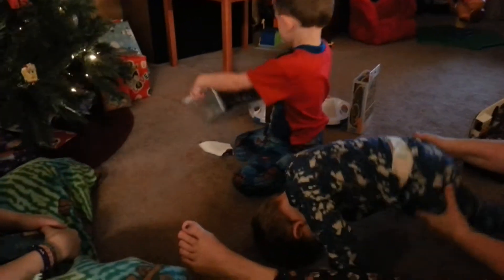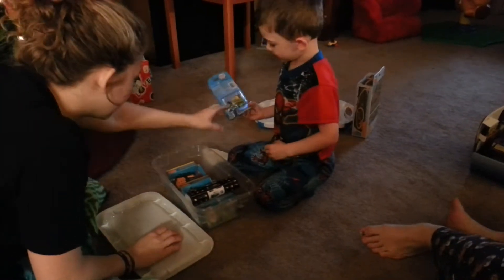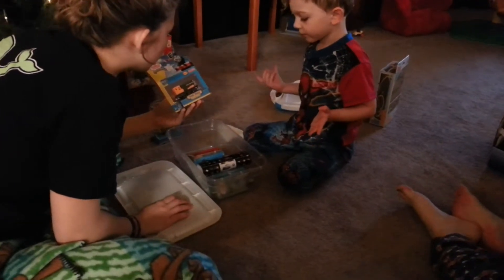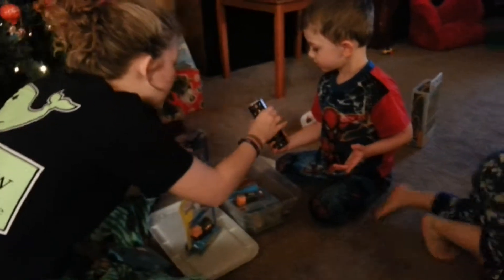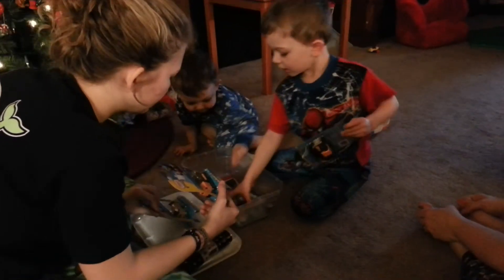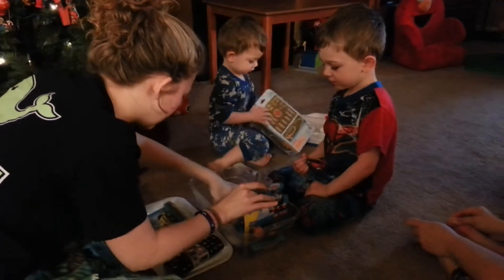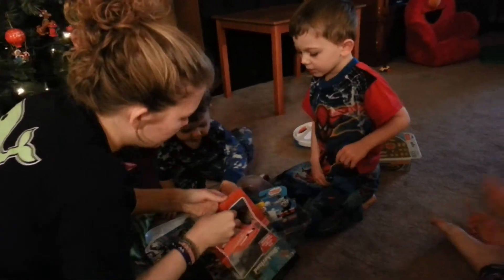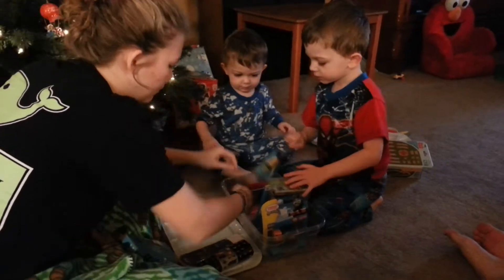2012 Christmas (23)